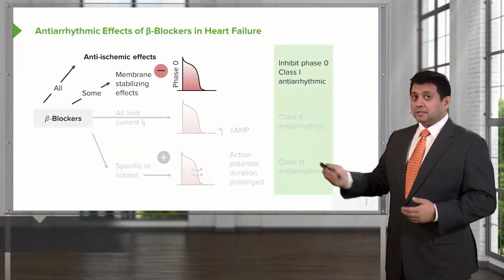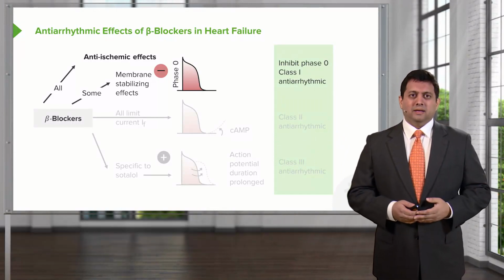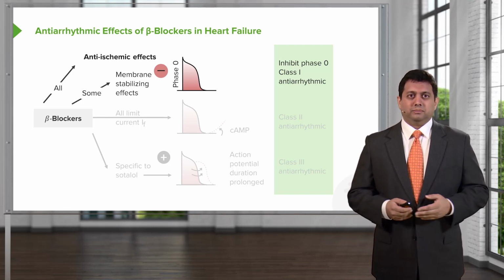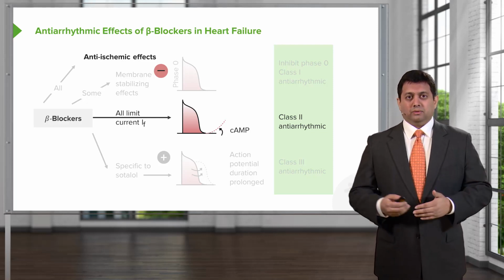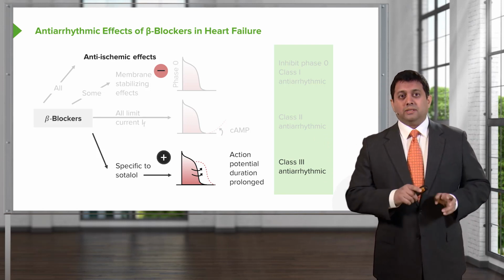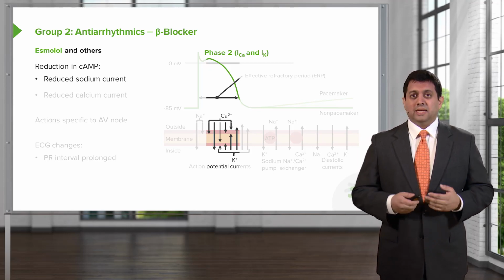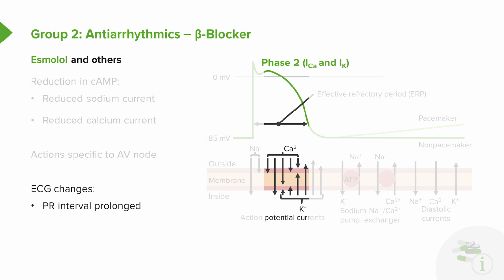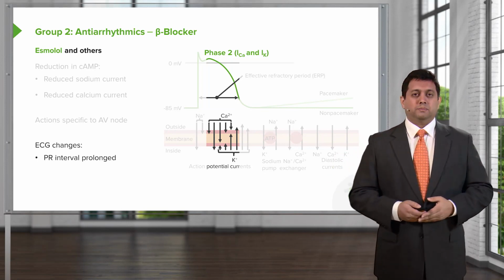03 03 Group 2 Beta Blockers – Antiarrhythmic Drugs